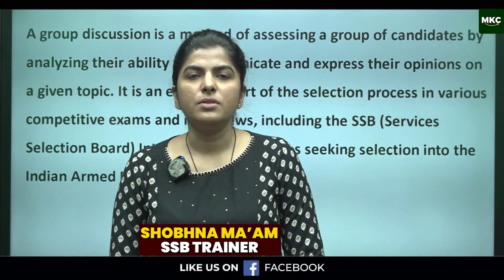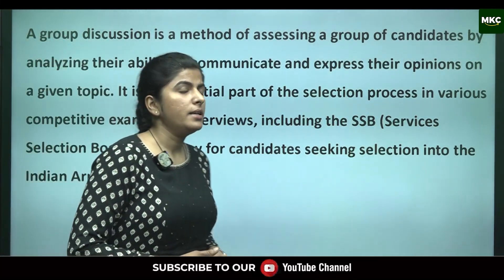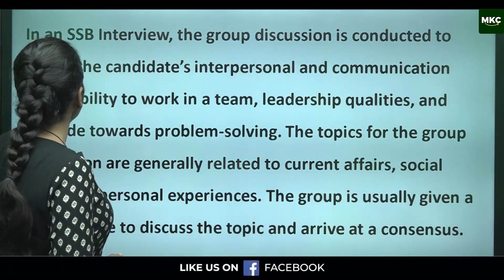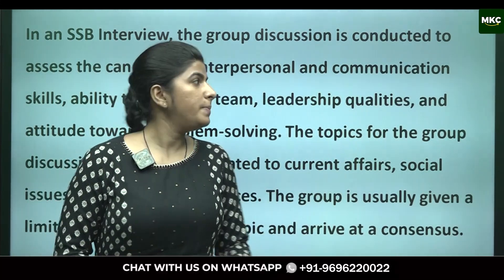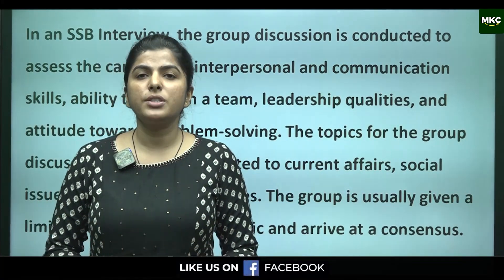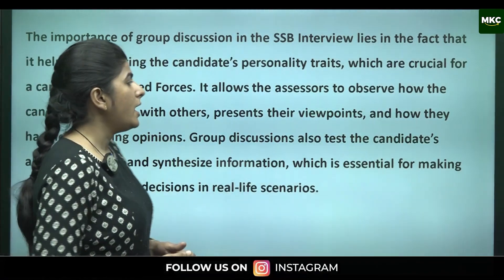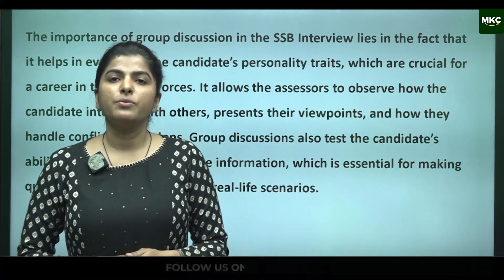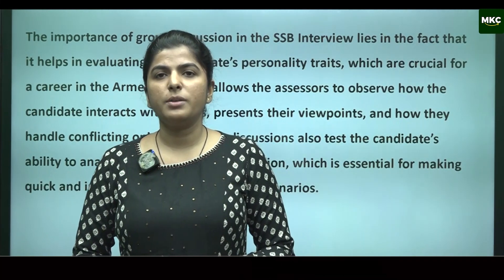Latest Group Discussion Topics for 2024 | GD Topics for SSB Interview 2024 | Best SSB Coaching - MKC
Major Kalshi classes Pvt. Ltd. is a well-known and Trusted Defence Organisation in India. For the last 17years, this academy trained thousands of defence aspirants in India. We provide several new talents to the Indian army in different categories like the Navy, Airforce, NDA etc.
 Join Major Kalshi Classes for complete and thorough preparation of all Defence Written Exams, Phase 2 (PFT/GD/SRT), Pre-Medical and SSB Interview.
Register for 👇
Offline Classroom OR Online Classroom Course
👩‍🏫 MKC Offline Classroom Course Unique Features 👇
📍 "Trend Analysis" based unique "Teaching Plan"
📍 Most experienced faculty of MKC,
📍 Doubt Counter facility
📍 Spoken English Classes,
📍 Physical Training Sessions at Malviya Stadium,
📍 MEDICAL CHECK-UP AT MKH
📍 Best Study Material by MKC Publication
📍 Weekly and Monthly Testing System
📍 Special Current Affairs Sessions
📍 Sunday Extra Classes
📍 Best SSB Interview guidance by Retired Officers
📍 Fully Equipped GTO Ground
📍 Huge Computer Lab
📍 Comfortable Hostel & Mess for Nutritious food
📍 MOTIVATION BY SAURABH SIR

Major Kalshi Health Care Centre - Register for Pre-Medical